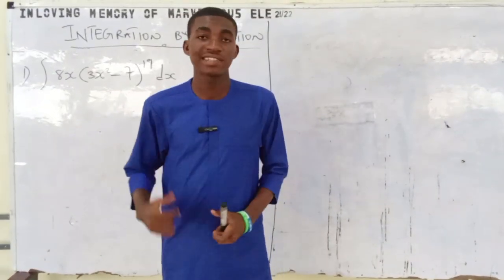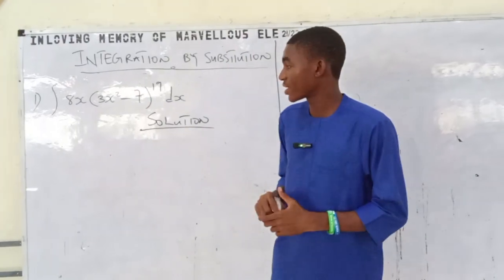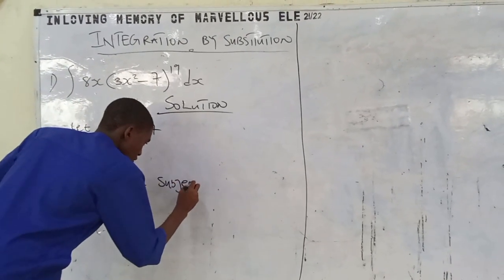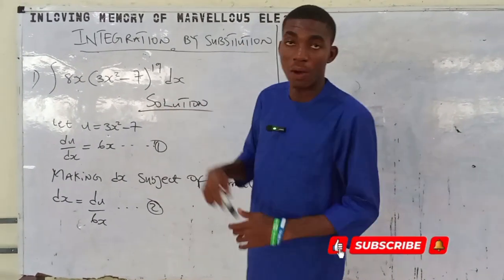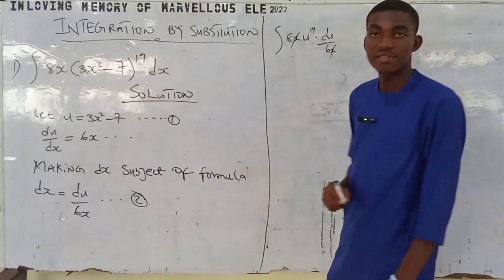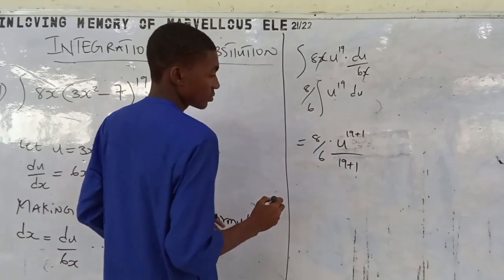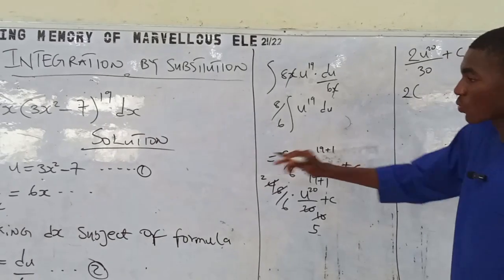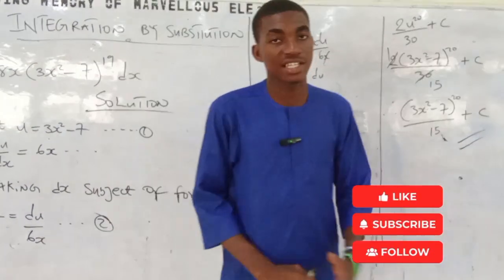Integration By Substitution Method in 10 minutes | Fast and Easy calculus Tricks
Learn the Integration by Substitution Method with this simple step-by-step guide. Understand how to solve complex integrals easily using substitution, with clear examples and practice problems. Perfect for students, exam preparation, and anyone looking to master calculus techniques."waec
This is a mathematics video by Heisphysics,Clear teachings and
examples.